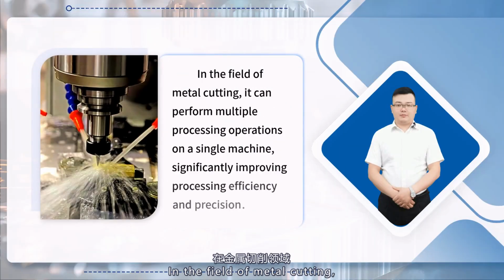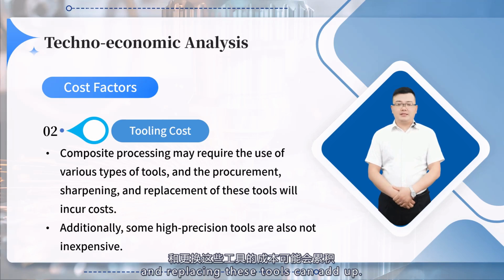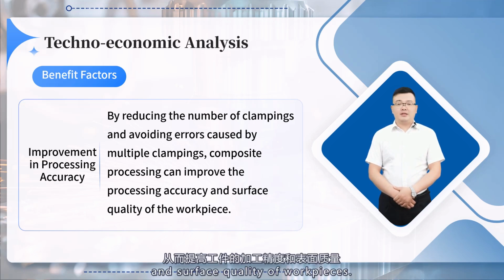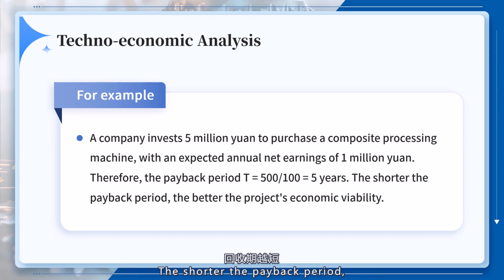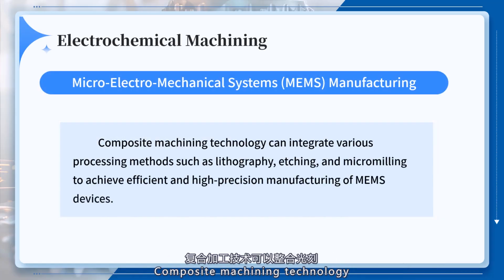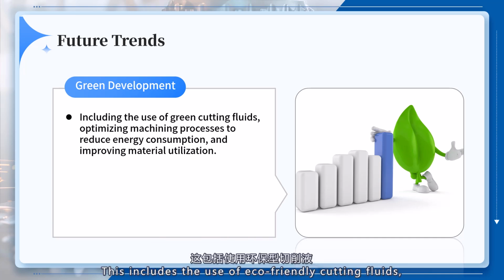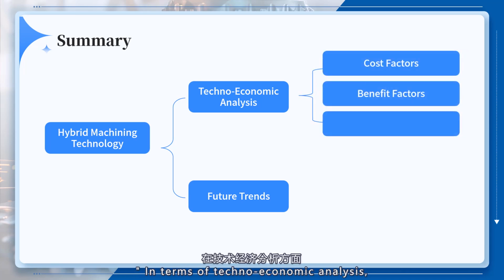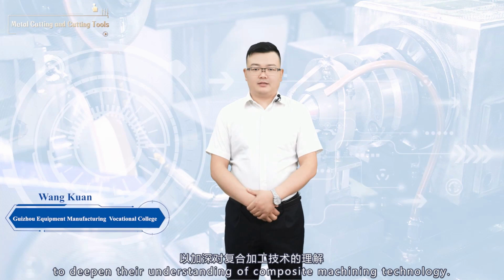5 3 4Techno economic Analysis and Future Trends